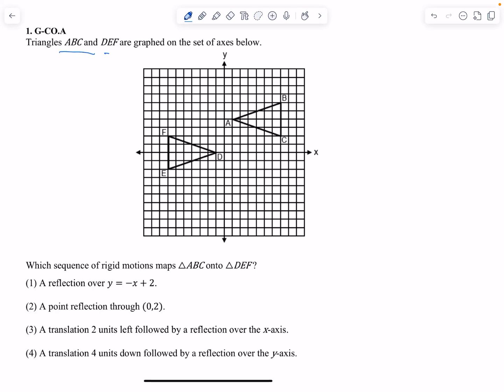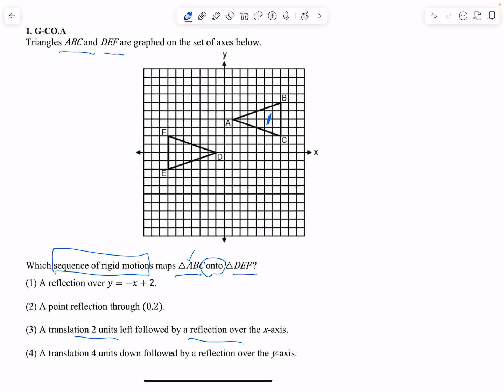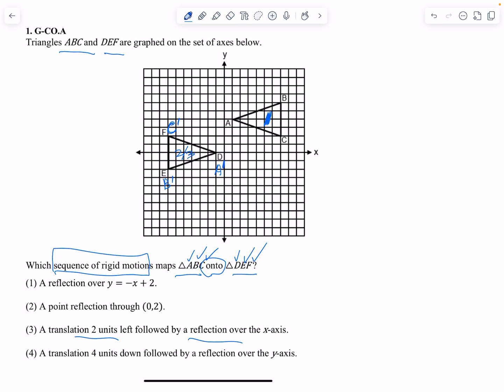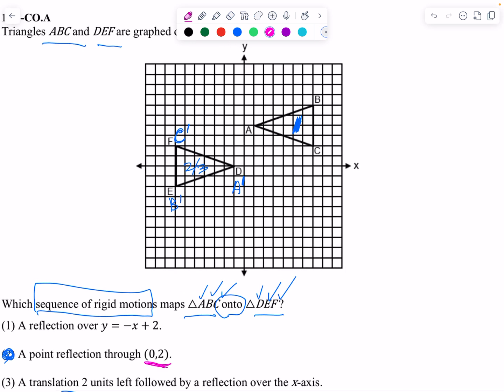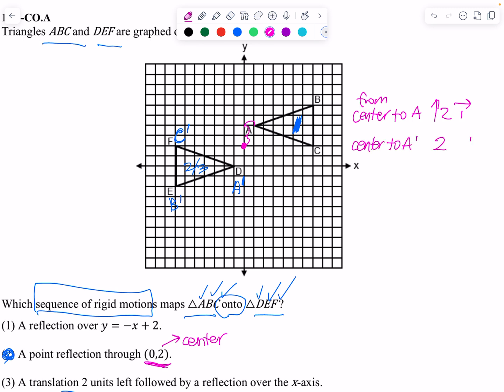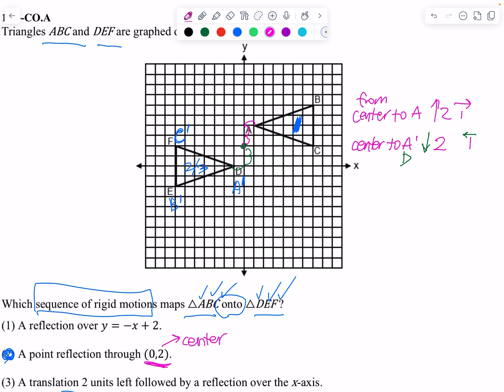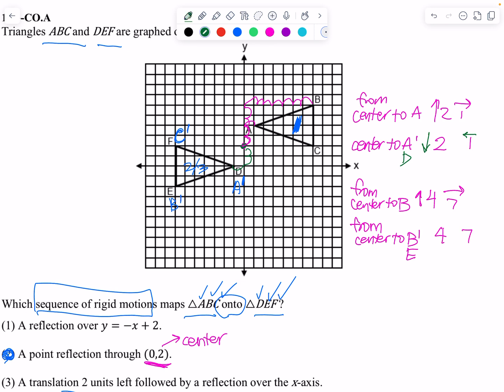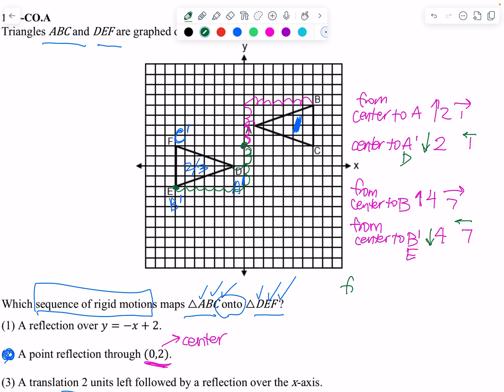Sample #1 6/2024 Geometry Regents